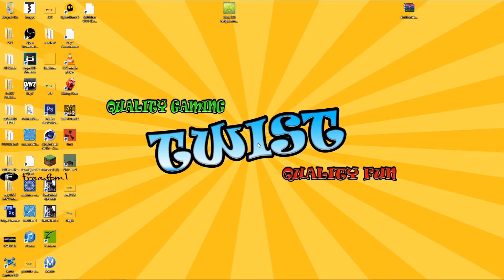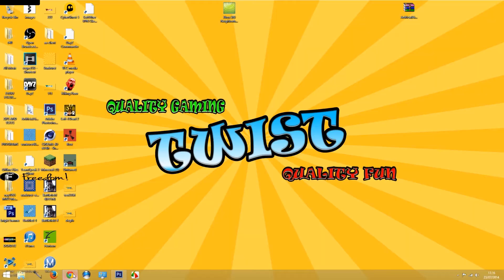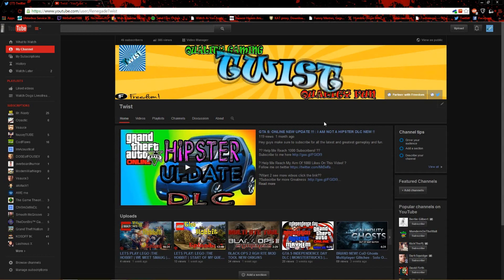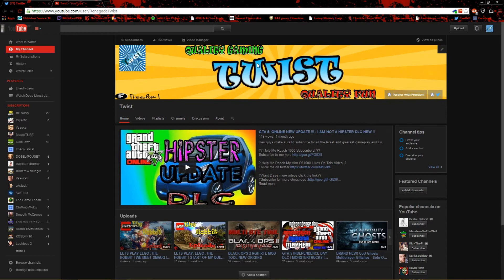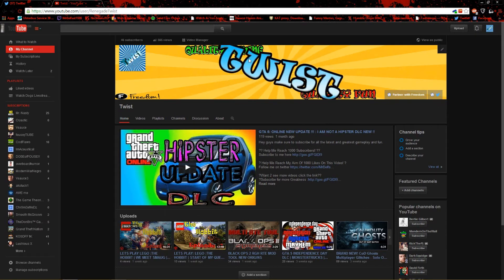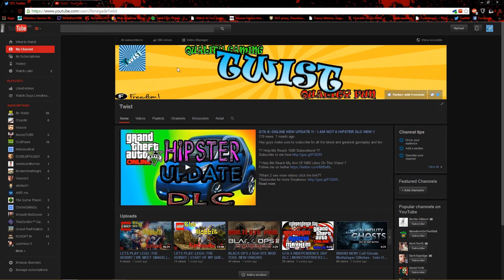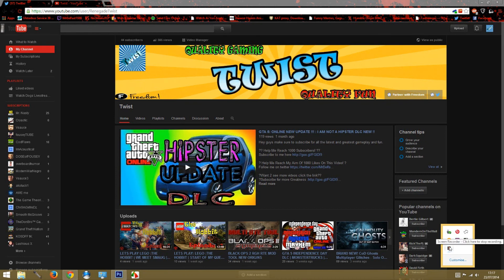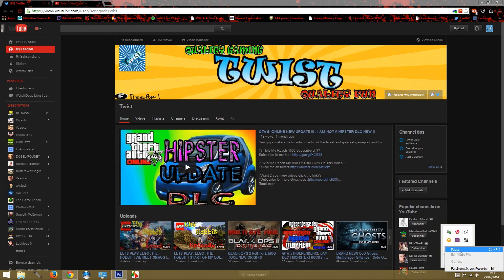Animated YouTube channel banners are now allowed! CHECK IT OUT HERE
HEY GUYS HERE IS THE NEW BANNER TRICK FOR ALL PARTNERS . YOU CAN NOW HAVE GIF'S AS A BANNER.